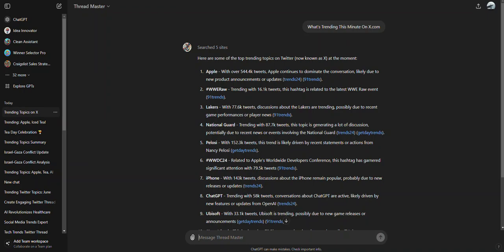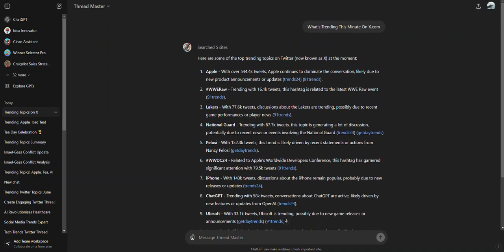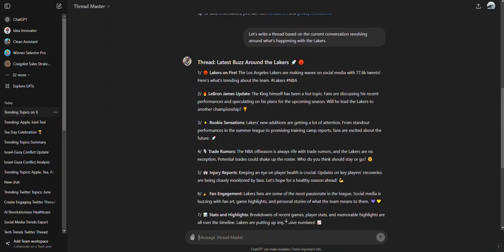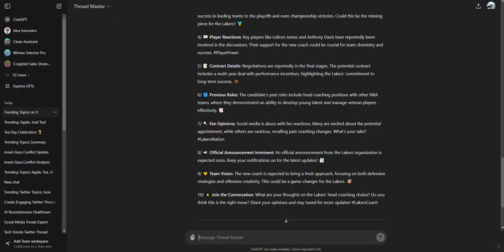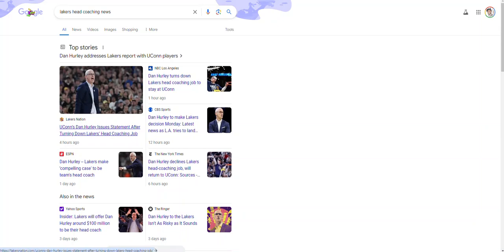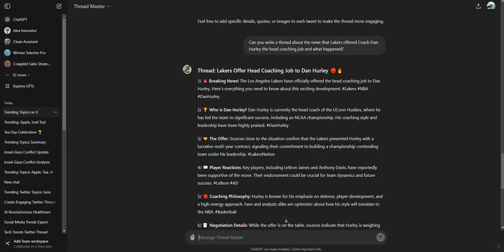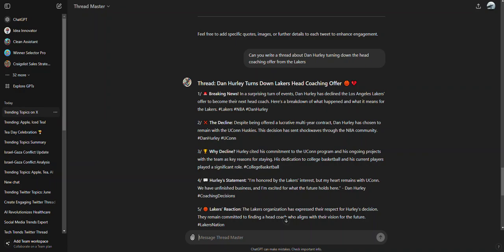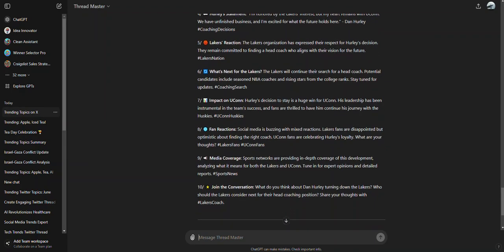Want to grow your twitter account fast?🌱 Here's my absolutely free gift to you 🎁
In this video I'm a showing you how to grow your twitter following for FREE. Using this new custom GPT that I've created to write twitter threads that grow your twitter account you can grow your account and get more engagement.

In this video I explain and demonstrate step by step how it works in real time.

Guess What? It's Free since you checked out this video.

Watch and and I'll tell you how to get your hands on it.